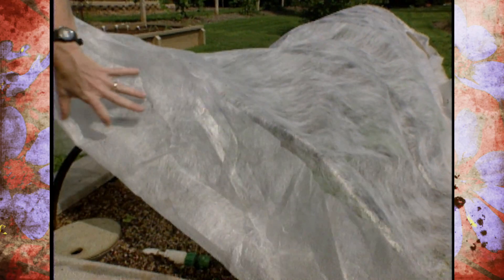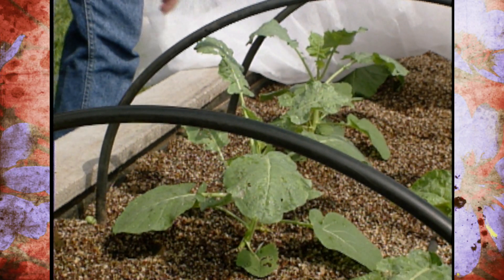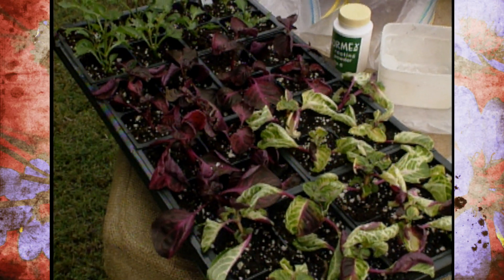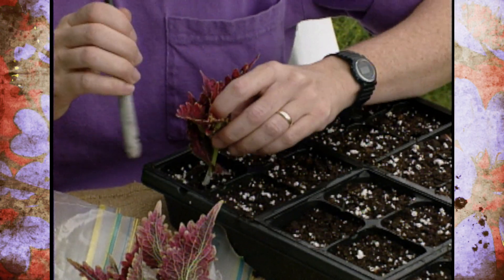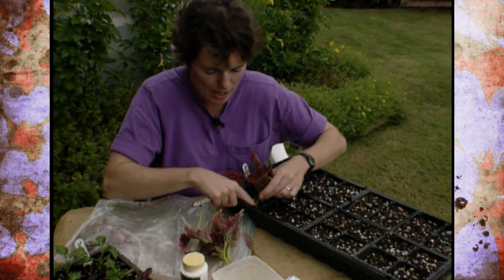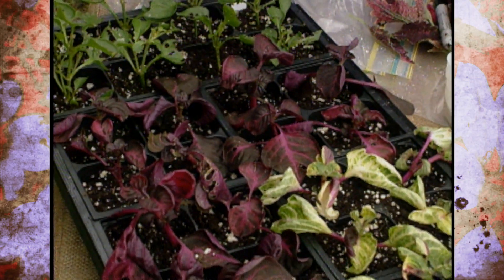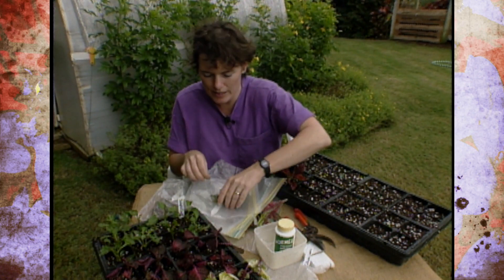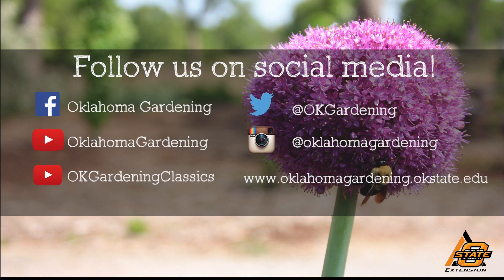Taking Cuttings on Herbs and other Summer Annuals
9/28/96-Host Sue Gray shows viewers how to properly take cuttings on herbs and other summer annuals so that they can survive through the winter.